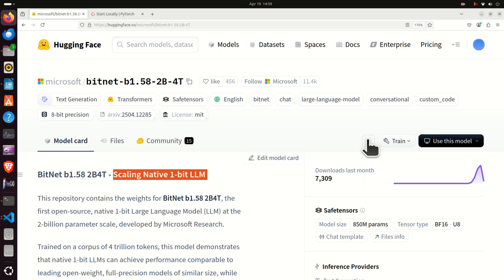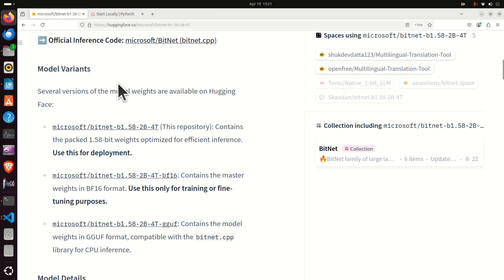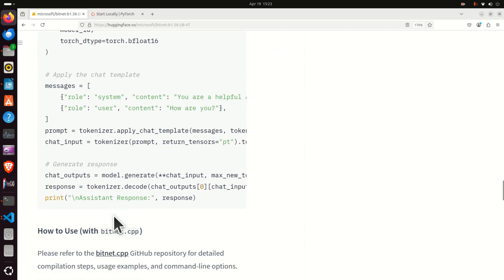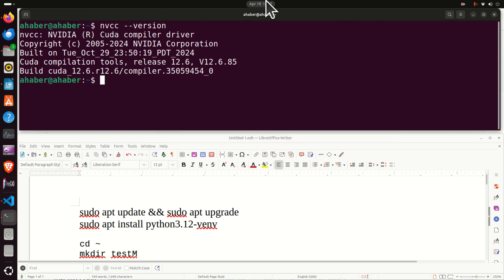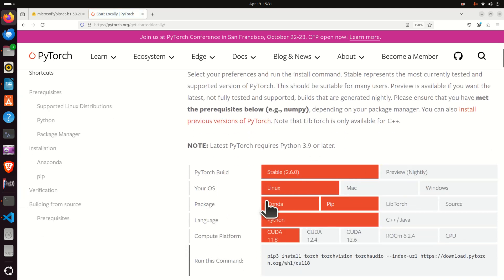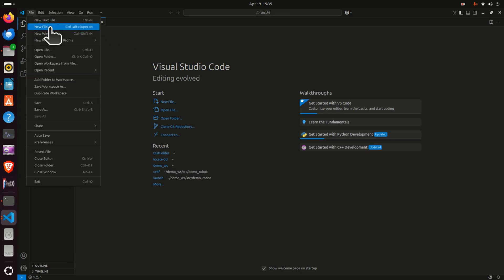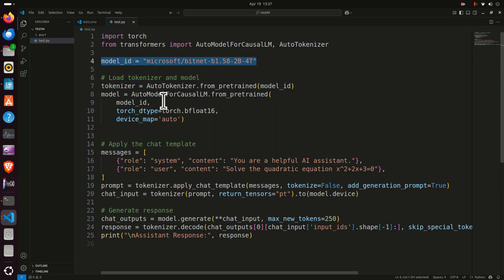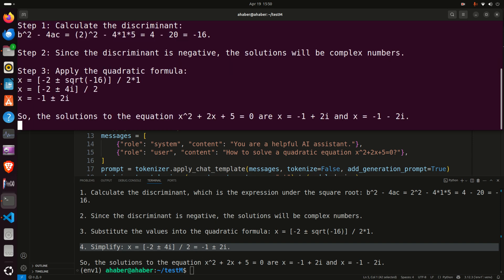BitNet b1.58 2B4T - Microsoft Revolutionary Model - Install and Run Locally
In this machine learning and AI tutorial, we explain how to install and run locally Microsoft's BitNet b1.58 2B4T model. BitNet b1.58 2B4T is a revolutionary the 1.58 bit LLM model whose performance is similar to the much larger models with more parameters. We explain how to install and run this model locally.